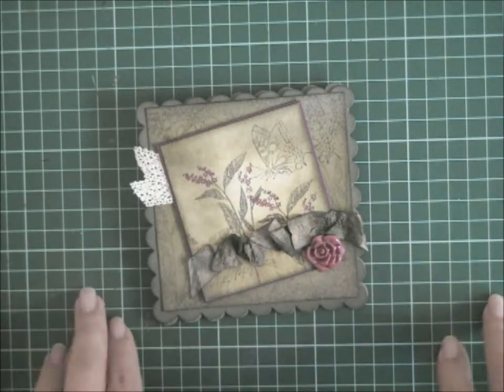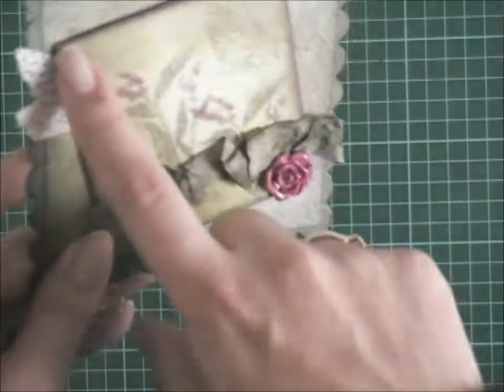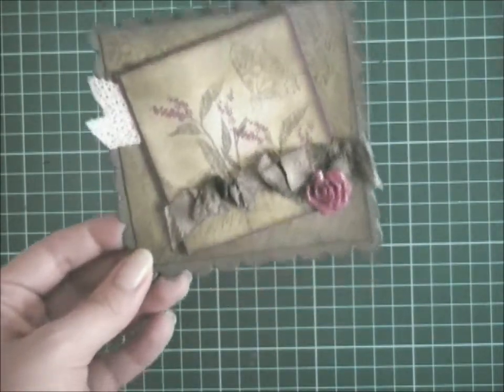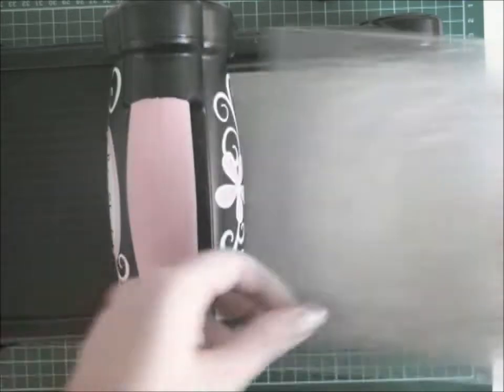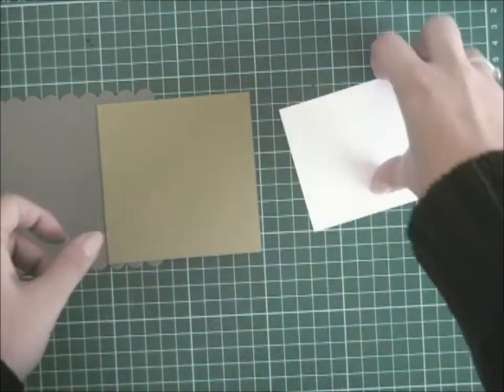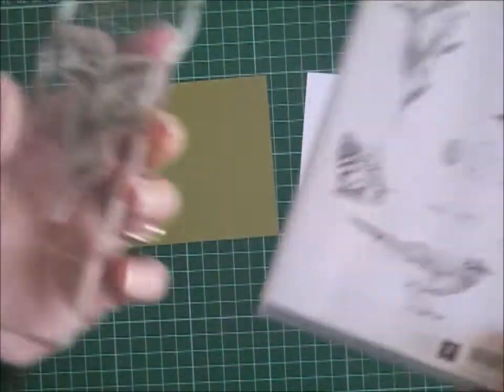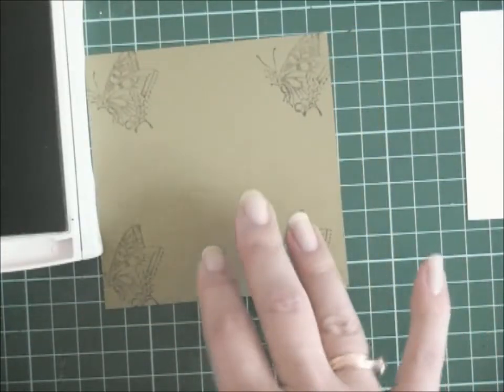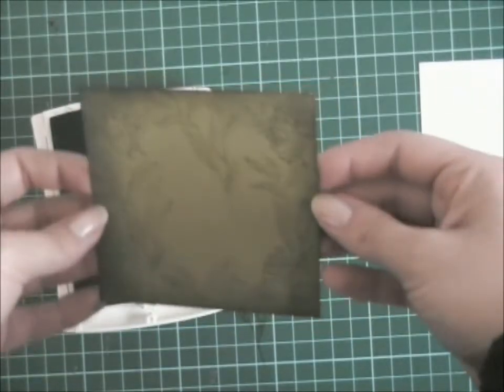TCIF Stampin Up Natures Walk Vintage Card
This Tutorial I will show you how to ink your seam binding ribbon & creating your own shimmer spritz spray. I will be creating a vintage type card using Always Artichoke and Natures Walk stampset.